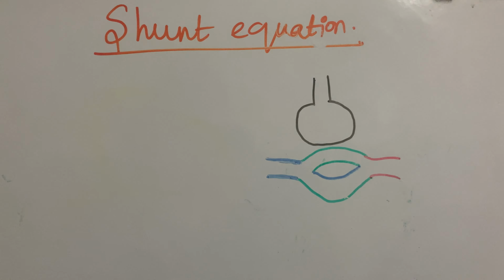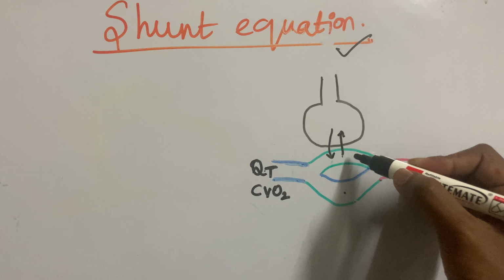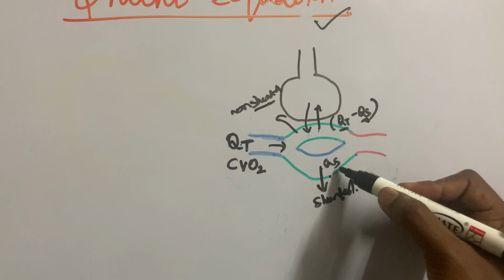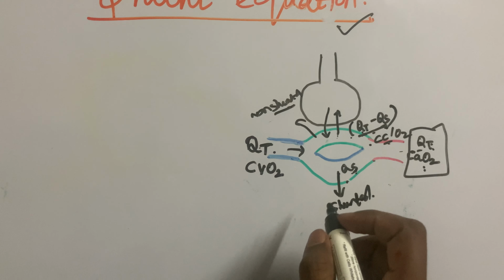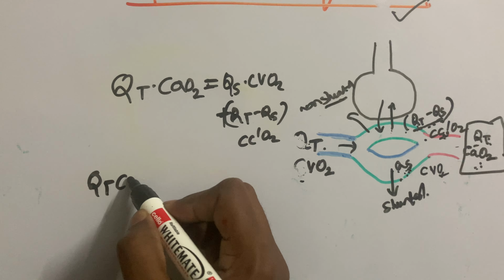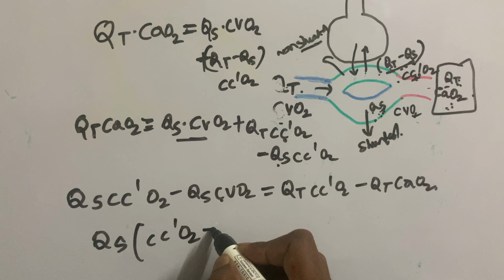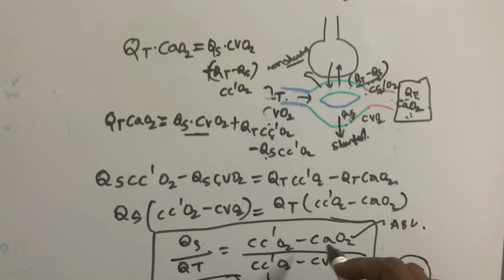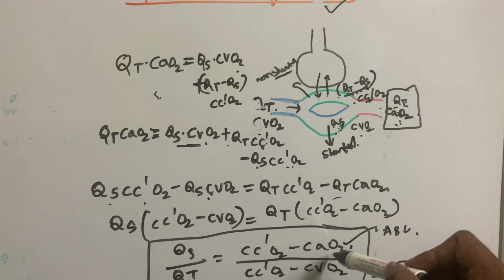Shunt equation how to derive ???